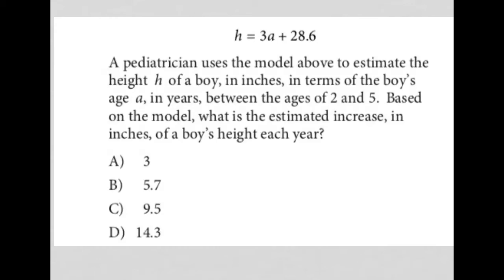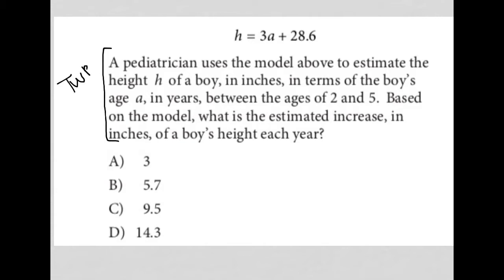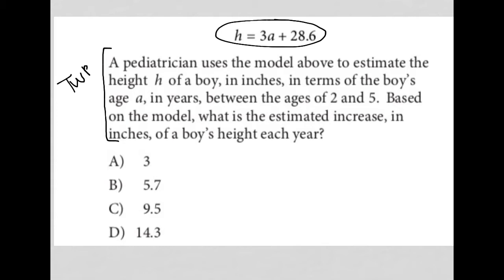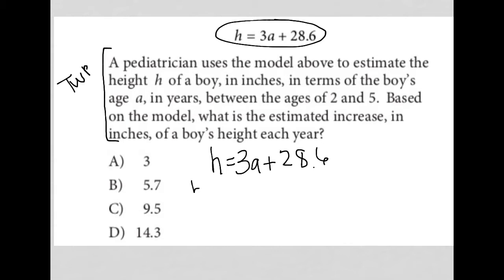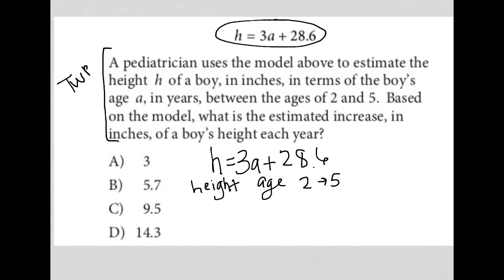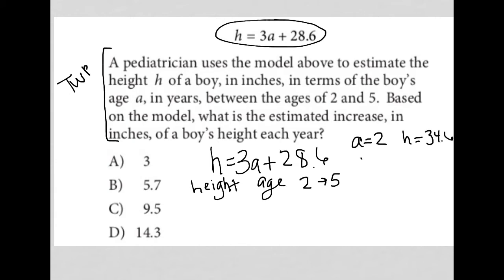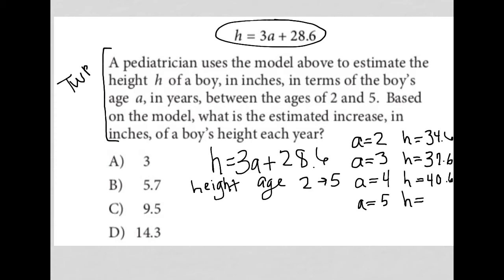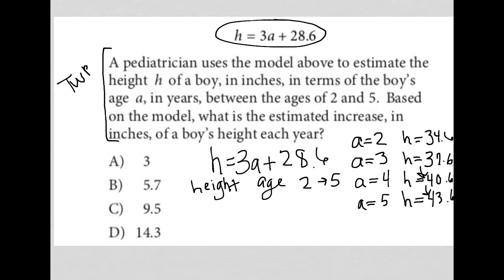h = 3a + 28.6 A pediatrician uses the model above to estimate the height h of a boy, in inches,.....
College Board Free Practice test 1, section 3, question 6:
h = 3a + 28.6
A pediatrician uses the model above to estimate the height h of a boy, in inches, in terms of the boy’s age a, in years, between the ages of 2 and 5. Based on the model, what is the estimated increase, in inches, of a boys height each year?